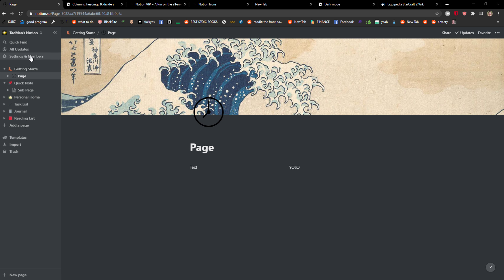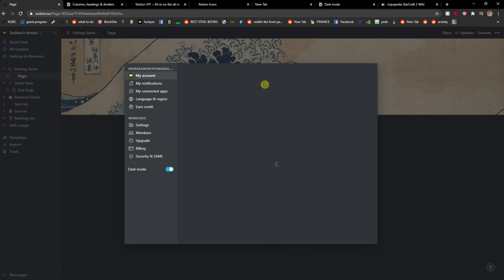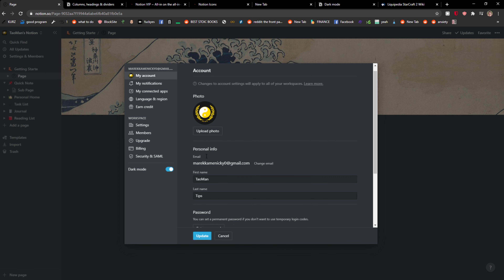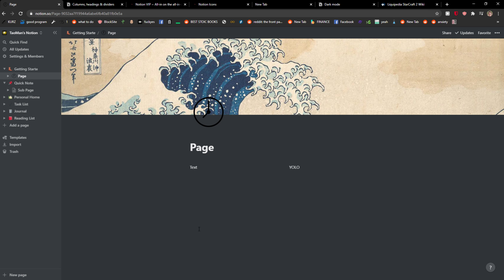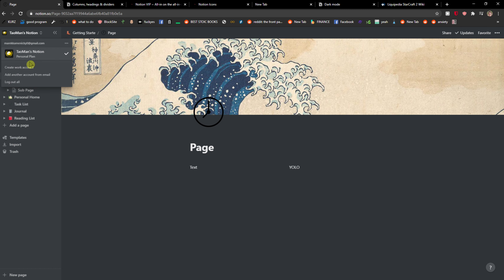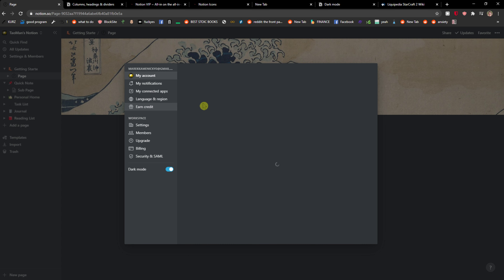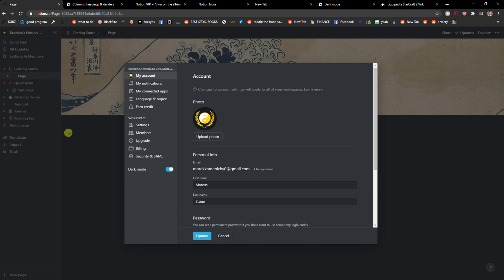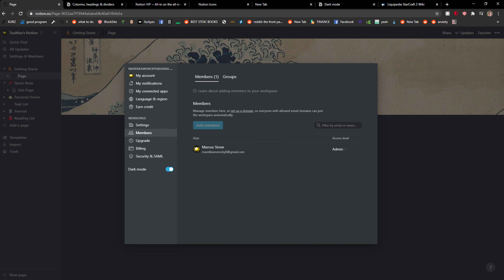How To Change Name In Notion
In This Video You Will Learn How To Change Name In Notion ‏‏‎ ‎

GET AMAZING FREE Tools For Your Youtube Channel To Get More Views:
Tubebuddy (For GROWTH on Youtube):